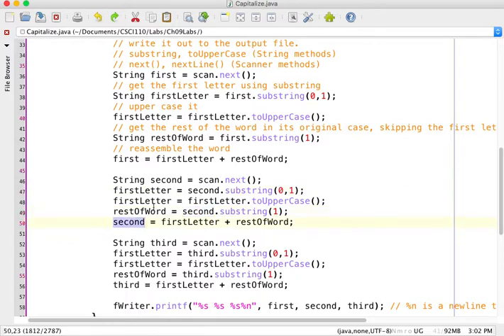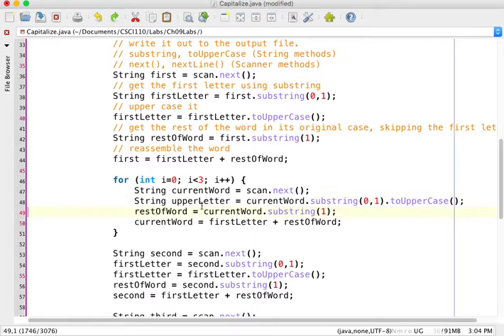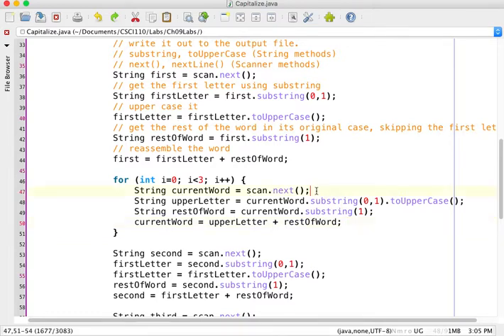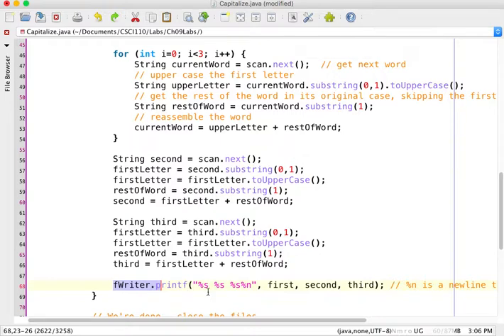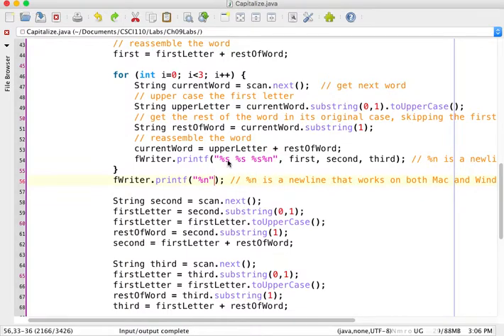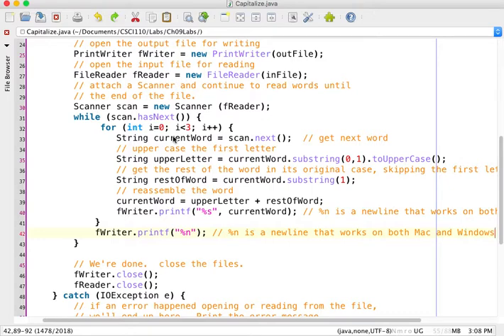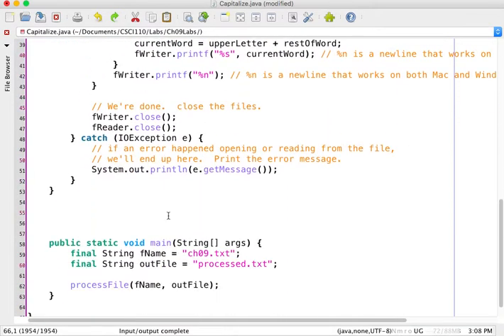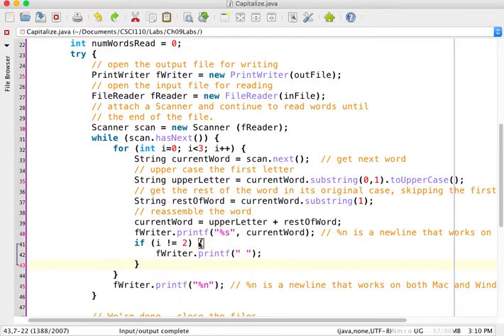Lab 9: Code cleanup